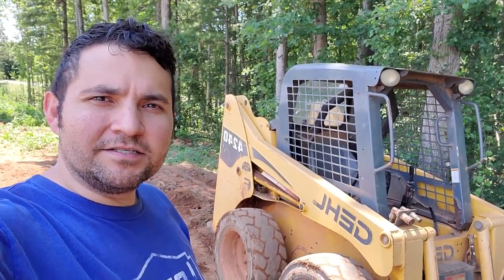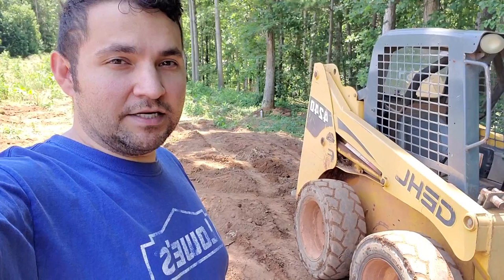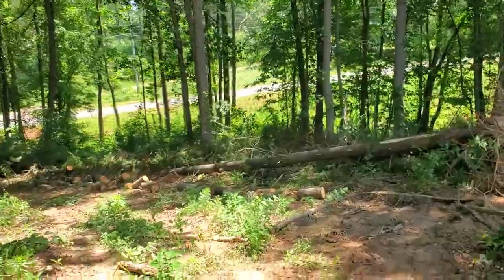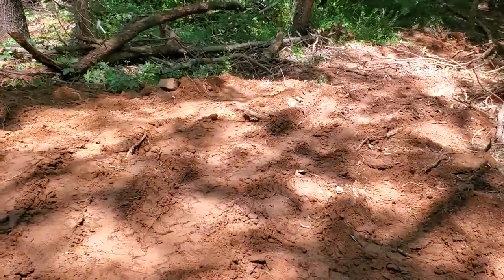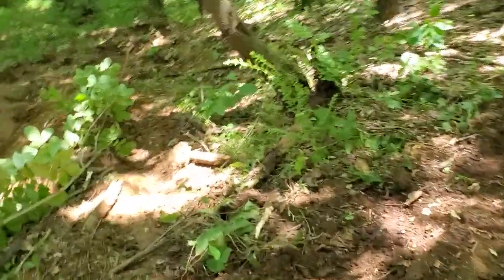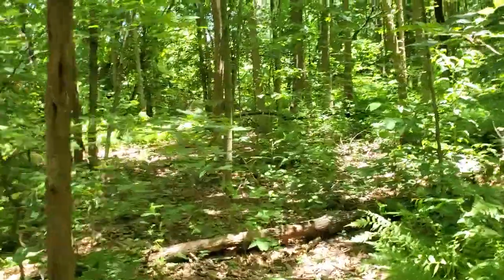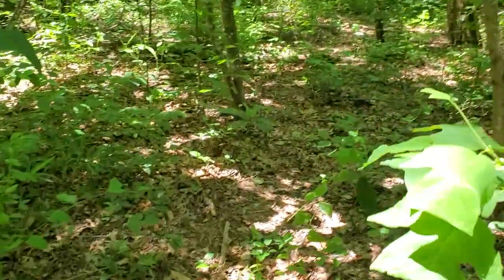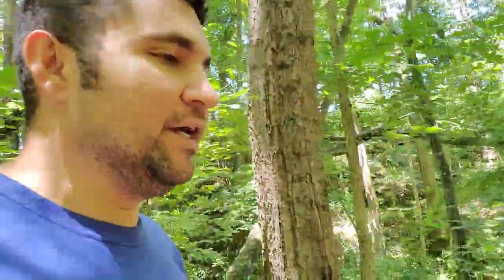Almost Got Stuck Starting The Campsite Trail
About 8 months ago, I had a few acres of trees cleared to keep them from falling on our building.  Now I'm finally getting around to cleaning up the remaining logs and stumps.  Also, drove down to make a trail down to where I want the campsite but almost got the skid steer stuck in the woods.  I need one with tracks to do work like this.